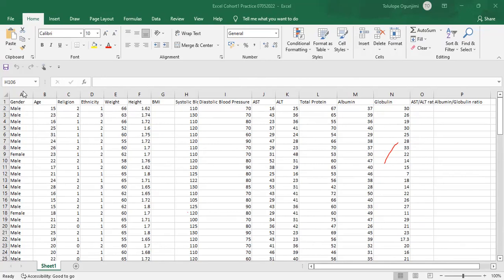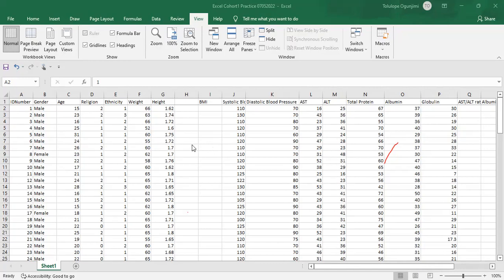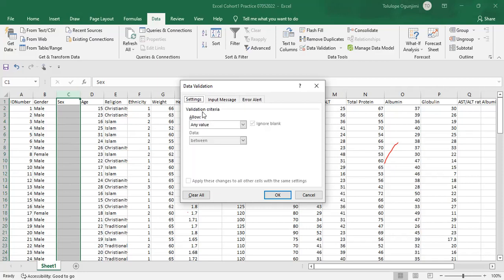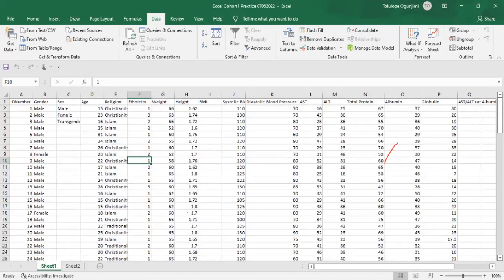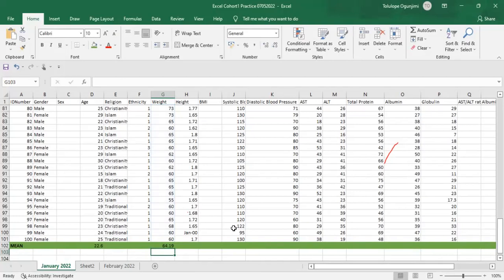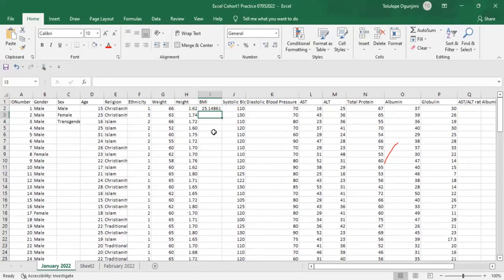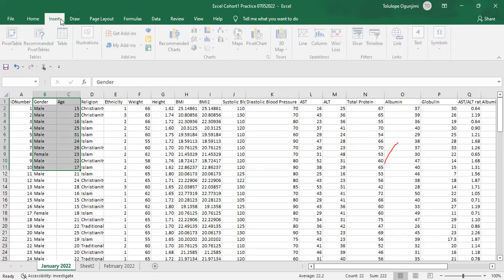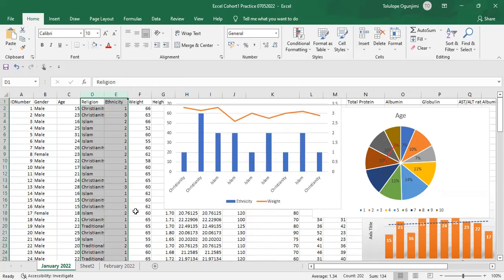MS Excel Training Part 2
Learning the basics of MS Excel for Biomedical Research.